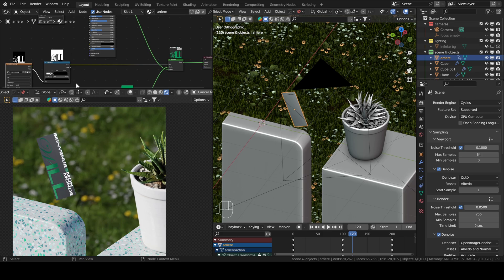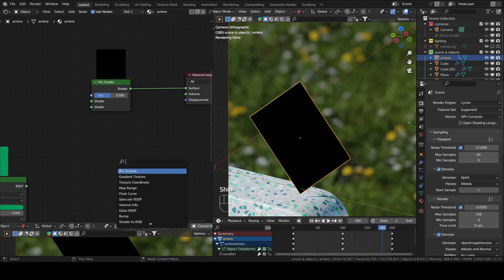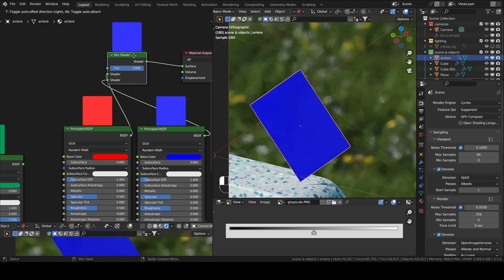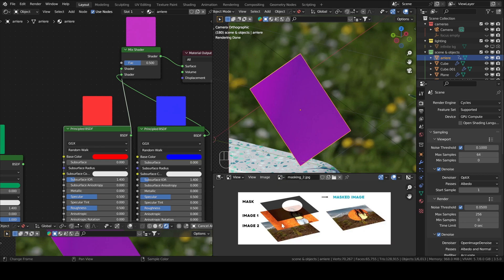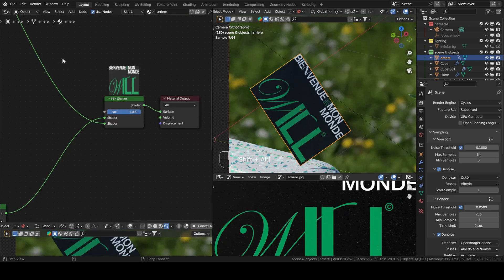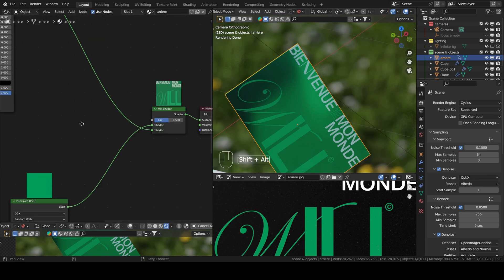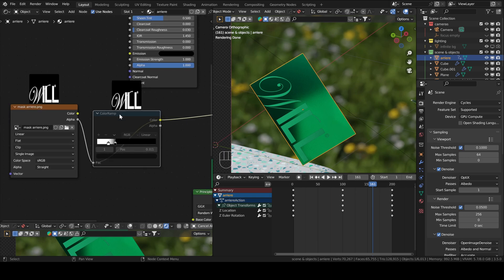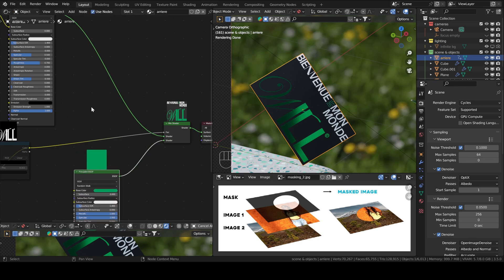Learn the Basics of Masking in Blender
In this blender tutorial, we will go over the fundamentals of masking so you can make some more interesting labels, logos or textures in general.